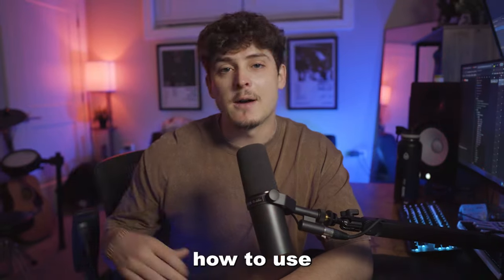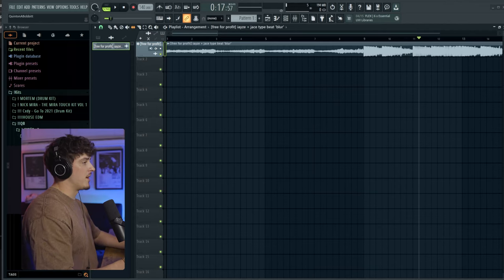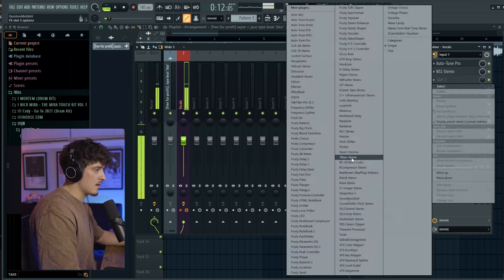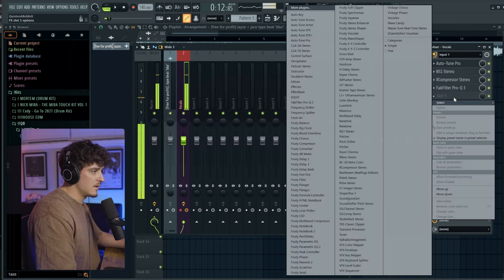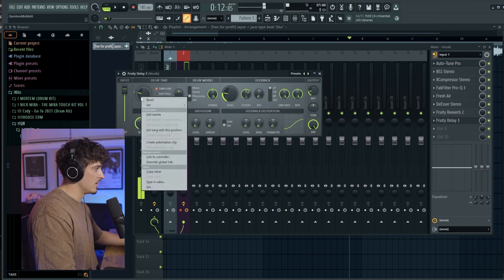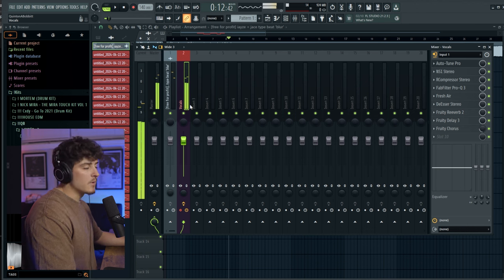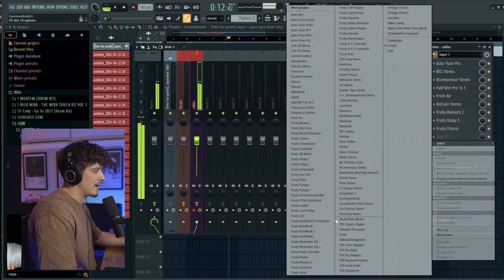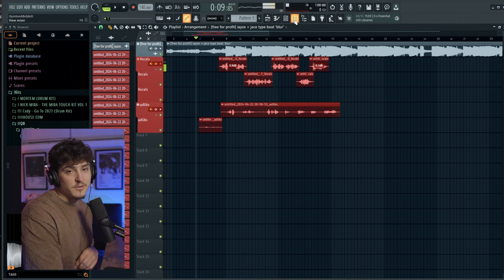How to make your OWN FL Studio Vocal Presets